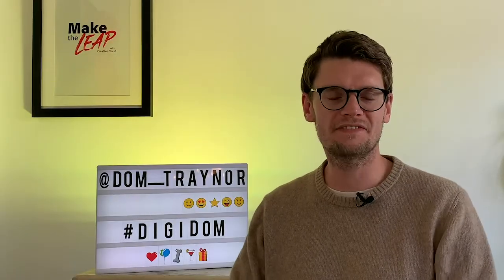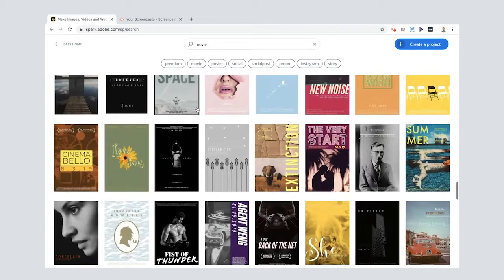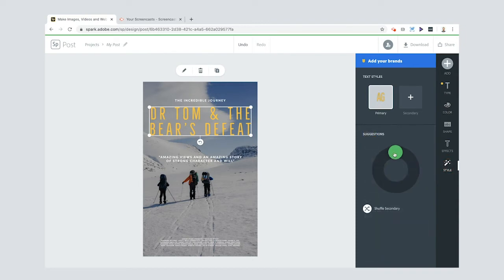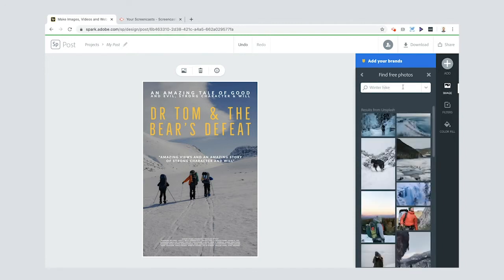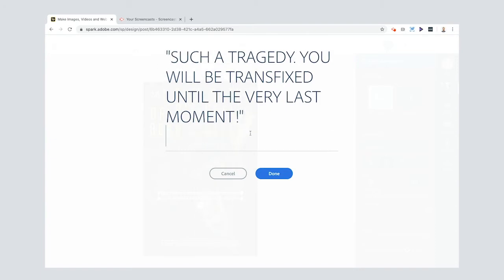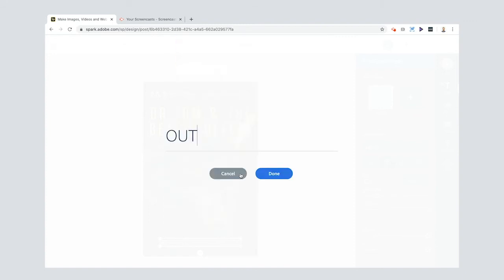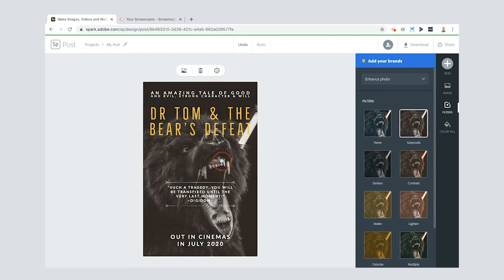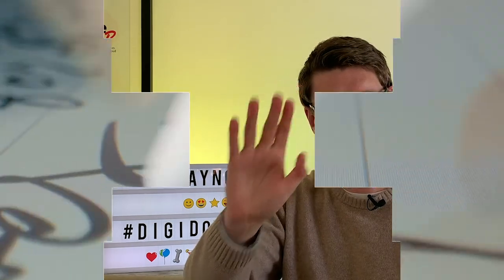HOW TO MAKE A MOVIE POSTER | DOM TRAYNOR | ADOBE SPARK PAGE TUTORIAL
This Digi Dom Adobe Spark Page Tutorial is quick, clear, and easy to follow.
Learn how to make a movie poster for your favourite film..
All you need is a phone, tablet, or desktop, Adobe Spark and some creative ideas.

In this video you will learn how to make a Movie Poster using Adobe Spark Post for graphic design.

It's going to be easy.
All you need is a phone, tablet or desktop and an idea ;-)